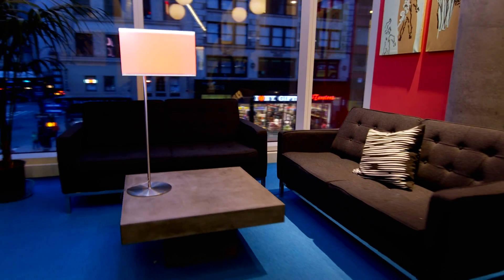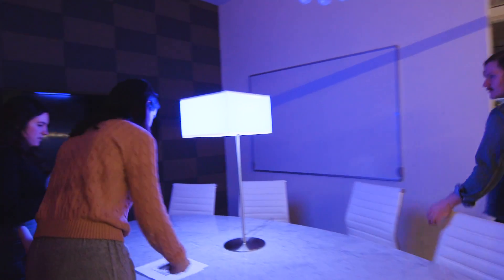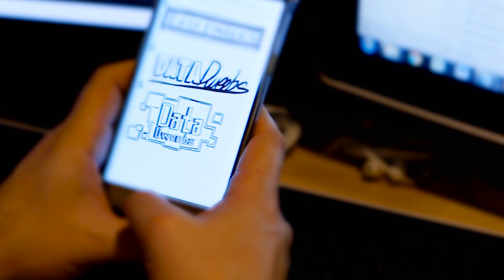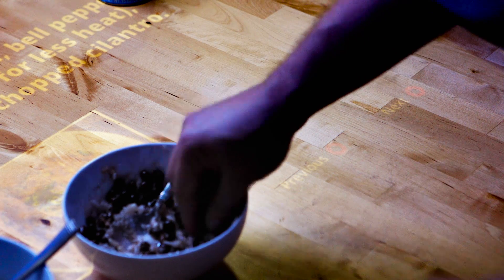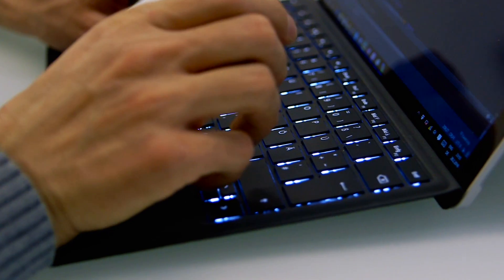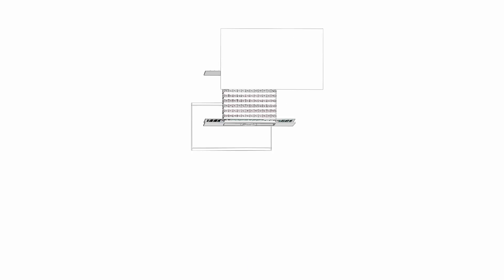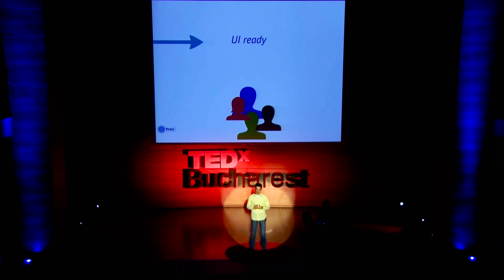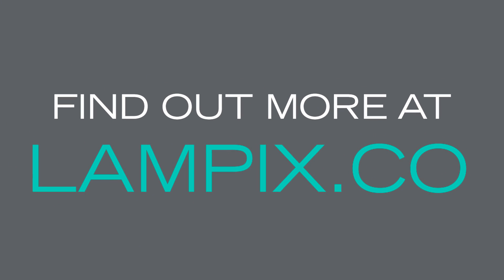Lampix platform explained with details, video focused on developers and R&D firms.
What is Lampix and how does it work ? What can you do with it ?
We believe Lampix will impact humans as much as computers or smart phones have.